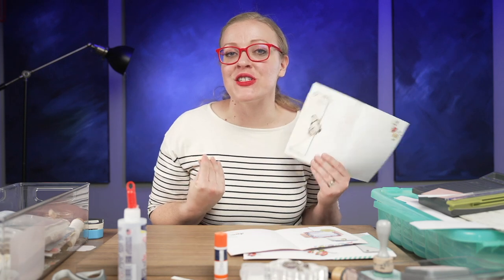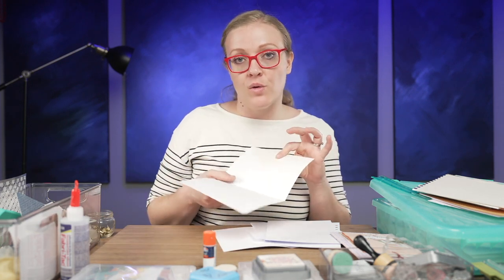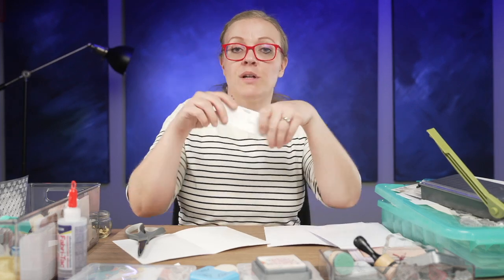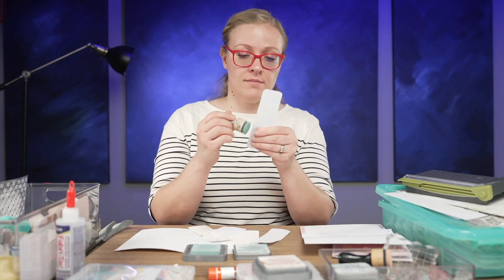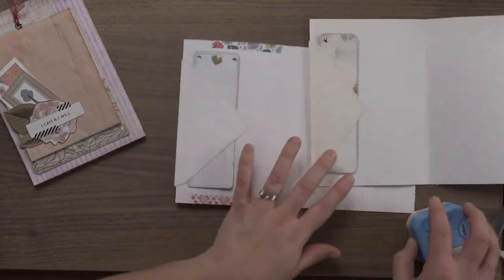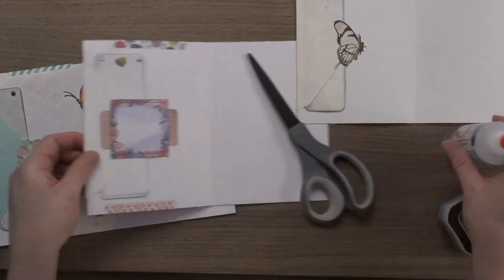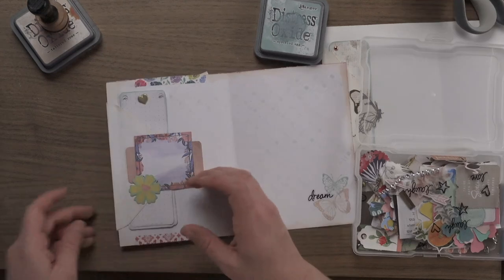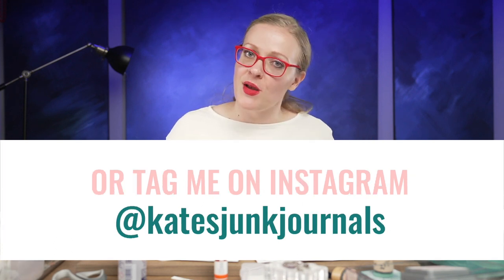Junk Journal Tutorial • Make an Envelope Bellyband with Swivel Tag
This is a fun and easy step by step Junk Journal template that's interactive with lots of journaling space! This paper craft project is great for beginners or advanced journal makers and just needs an envelope, some paper, glue, and a brad. Craft with me and let's make this cute page together!

Here's a link to last week's video where we made the fist part of this

My favorite place to get ephemera is Gwen Offutt Designs Etsy Shop.

My favorite place for crafting supplies is Scrapbook .com

Corner Rounder Punch

(I only post a handful of journals a year and they go quickly! If you'd like to get your hands on one of my journals then watch my instagram)